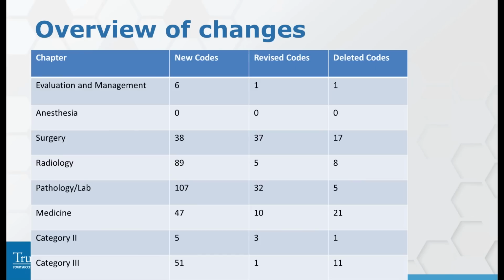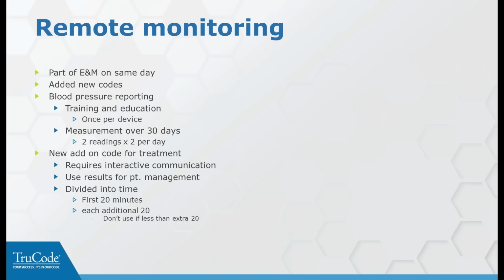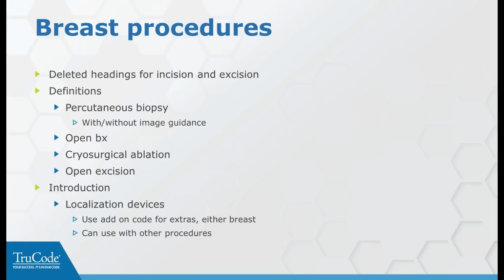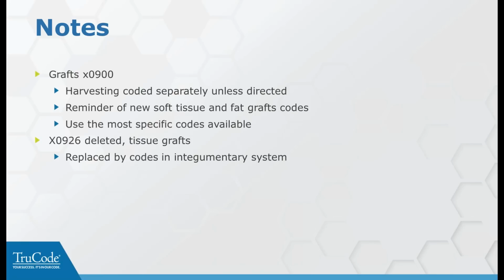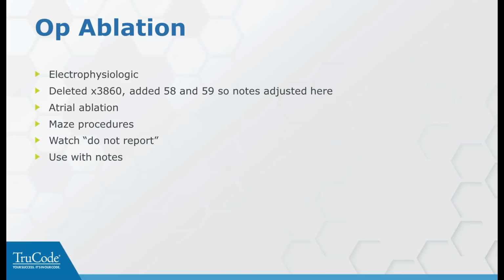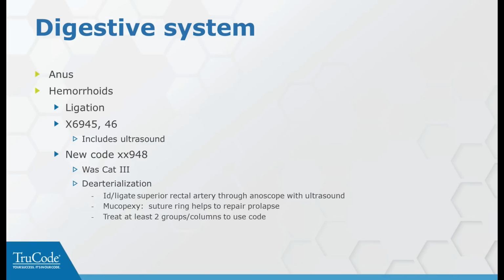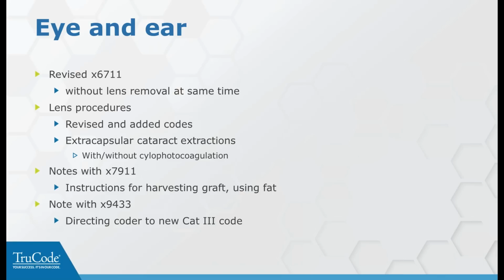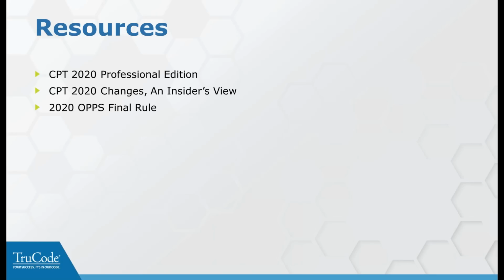Outpatient Procedural Coding Changes and Their Impact on the Coding Process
This webinar reviews the changes to the 2020 CPT® coding system. We discuss changes to the coding guidelines and provide examples. Additionally, we discuss potential issues that coders may encounter, and review strategies to avoid them.

Topics to be covered include:
-A review of the 2020 CPT® coding changes
-Identification of major changes and potential challenges these may cause
-A discussion of proper documentation that will assist in preparing for potential challenges